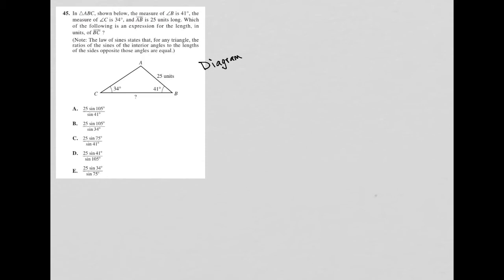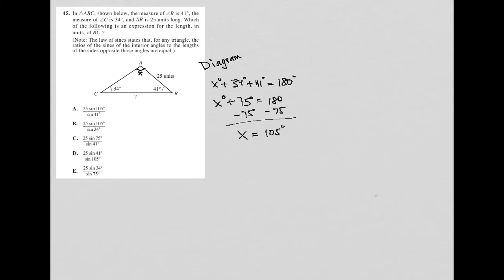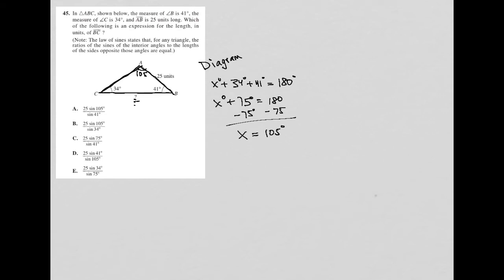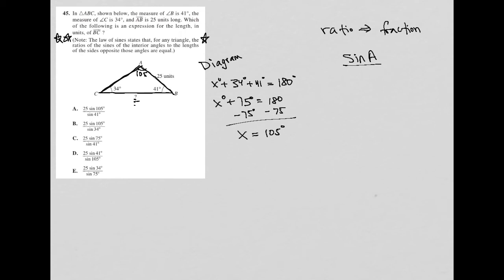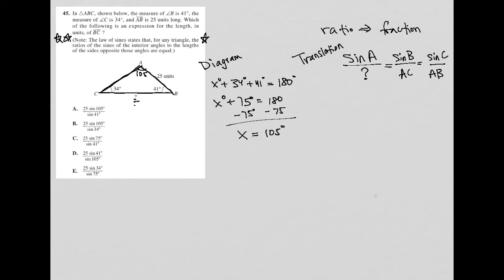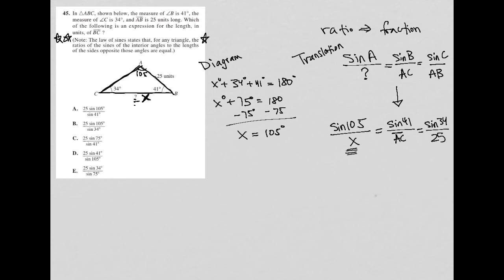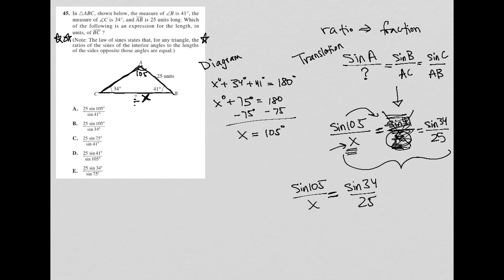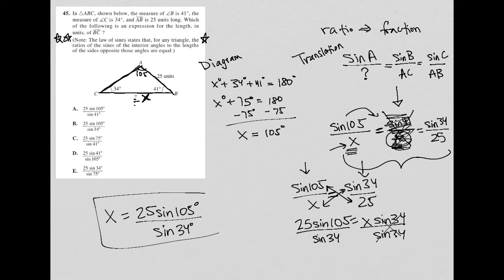In triangle ABC, shown below, the measure of angle B is 41 degrees, the measure of angle C is 34..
2005 Official ACT practice test, section 2, question 45:

In triangle ABC, shown below, the measure of angle B is 41 degrees, the measure of angle C is 34 degrees, and line segment AB is 25 units long.  Which of the following is an expression for the length, in units, of line segment BC ?